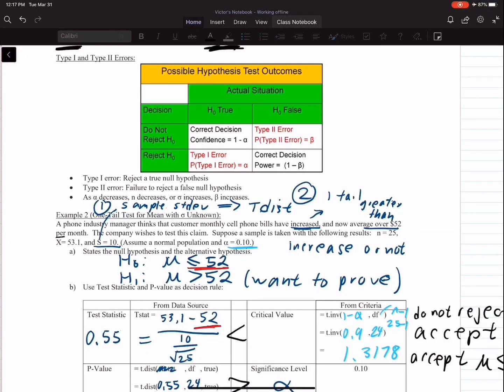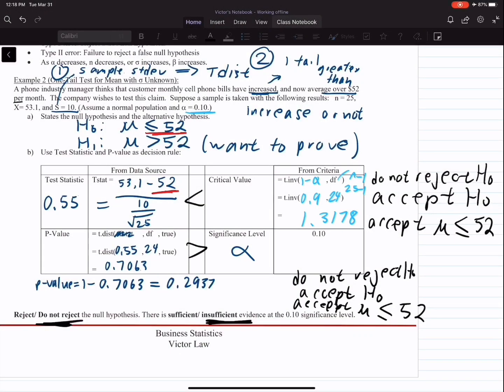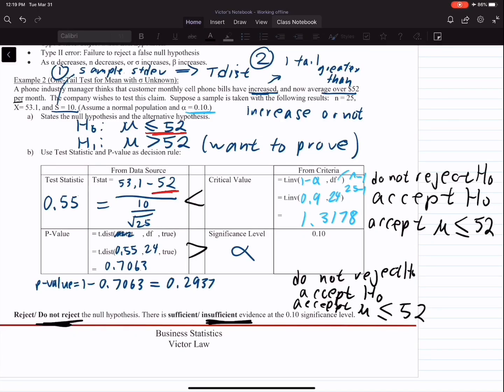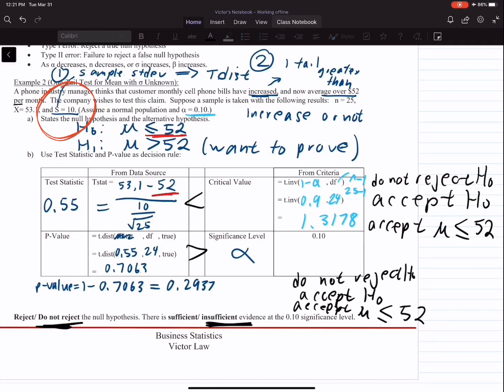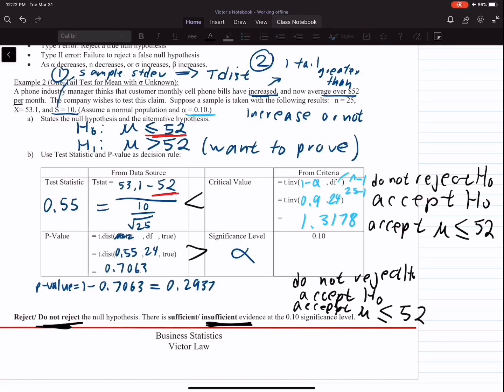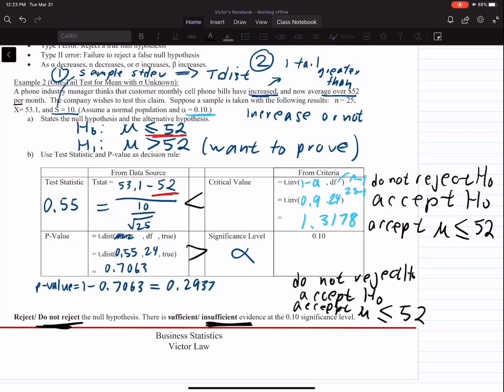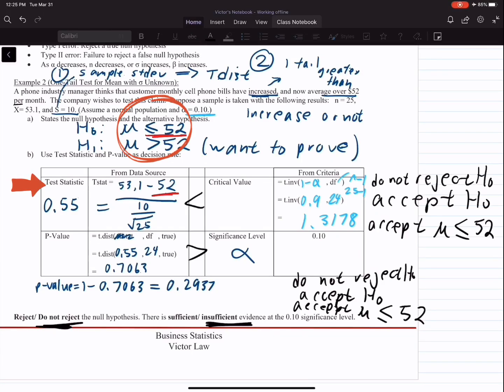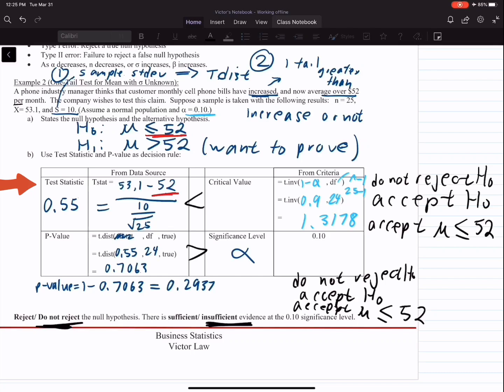Hypothesis Testing 004